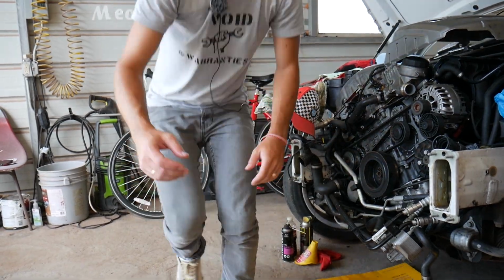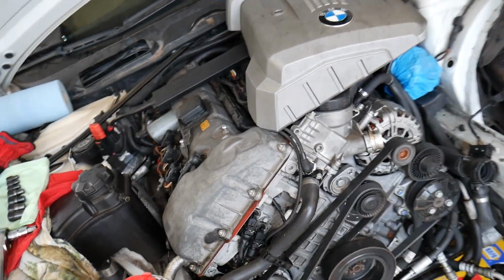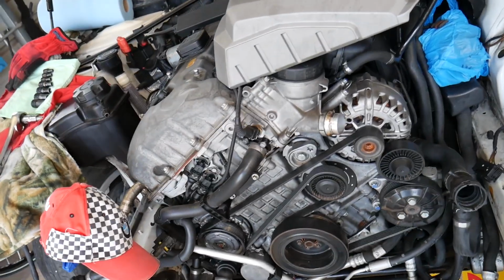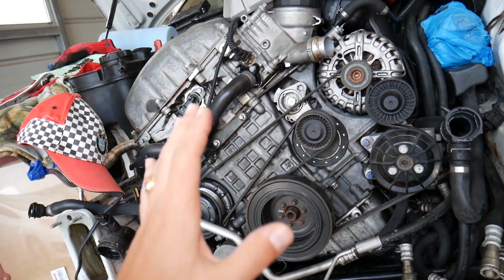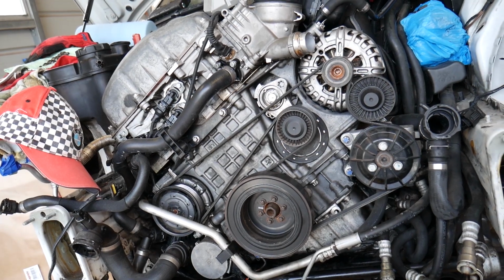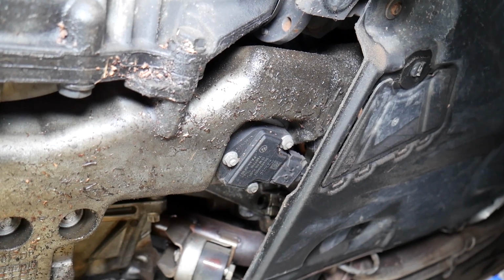YELLOW OIL LIGHT, ADD ENGINE OIL, LOW OIL LEVEL BMW E38 E65 E66 F01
In this video we will explain what can cause yellow oil light on a bmw 7 series and how to fix message on the dash that says add engine oil, low engine oil level, or a yellow oil light on. Yellow oil light indicates in most cases that you have either low oil level or you have problems with the oil level sensor. It is very important not to ignore yellow oil light and fix the problem that causes yellow oil light because this can lead to expensive repairs. Always consult your manual what yellow oil light means for your specific car. Hopefully the video will be helpful and you will be able to find out the problem that cause message on the add engine oil, low engine oil level, or a yellow oil light on.
This video should be helpful on BMW 7 Series:
BMW E38 Yellow Oil Light, Add Engine Oil, Low Oil Level
2002 BMW E65 E66 Yellow Oil Light, Add Engine Oil, Low Oil Level
2004 BMW E65 E66 Yellow Oil Light, Add Engine Oil, Low Oil Level
2005 BMW E65 E66 Yellow Oil Light, Add Engine Oil, Low Oil Level
2006 BMW E65 E66 Yellow Oil Light, Add Engine Oil, Low Oil Level
2007 BMW E65 E66 Yellow Oil Light, Add Engine Oil, Low Oil Level
2008 BMW E65 E66 Yellow Oil Light, Add Engine Oil, Low Oil Level
2009 BMW F01 Red Yellow Oil Light, Add Engine Oil, Low Oil Level
2010 BMW F01 Yellow Oil Light, Add Engine Oil, Low Oil Level
2011 BMW F01 Yellow Oil Light, Add Engine Oil, Low Oil Level
2012 BMW F01 Yellow Oil Light, Add Engine Oil, Low Oil Level
2013 BMW F01 Yellow Oil Light, Add Engine Oil, Low Oil Level
2014 BMW F01 Yellow Oil Light, Add Engine Oil, Low Oil Level
2015 BMW F01 Yellow Oil Light, Add Engine Oil, Low Oil Level

► Oil Level Sensor (check for your car)

•Cameras
Panasonic Lumix FZ300

•Tripod
Polaroid 72-inch

•Microphone
Polaroid Pro Video Condenser

•Light
NEEWER 160 LED CN-160 Dimmable

•Camera
Sony HD Video Recording HDRCX405